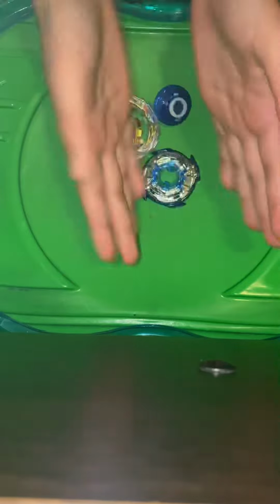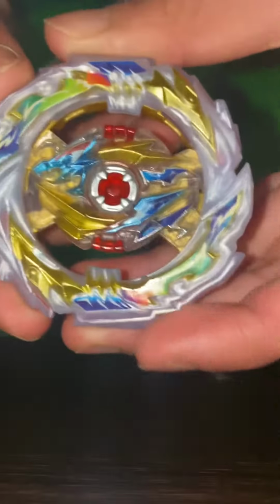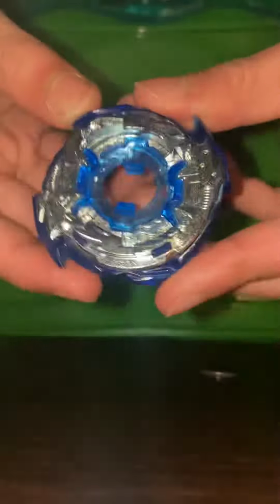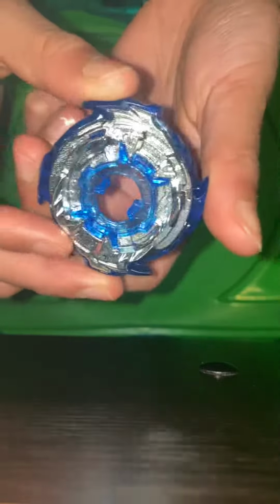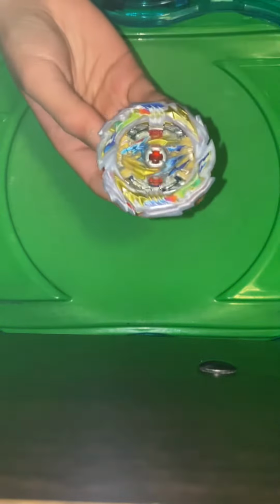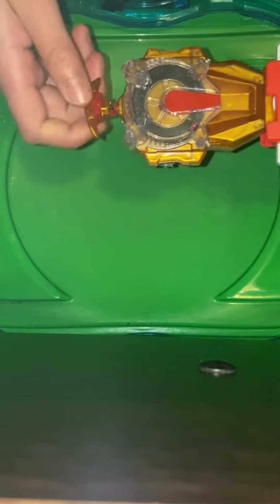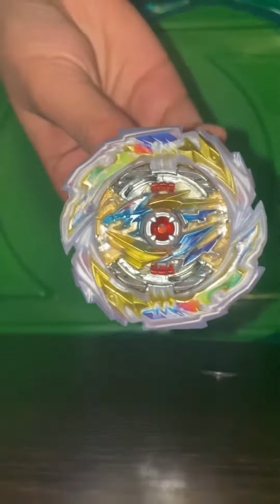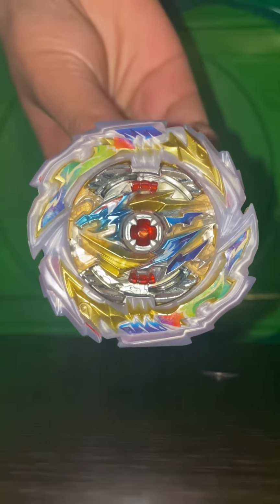(Unboxing) tempest dragon!?